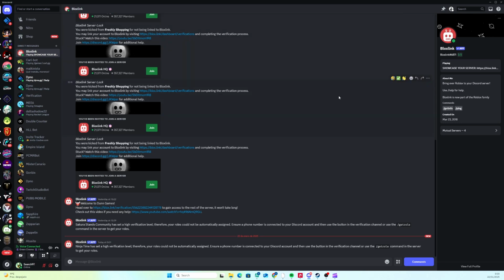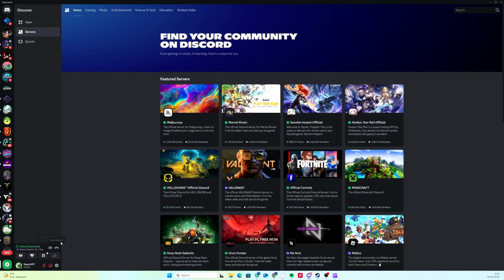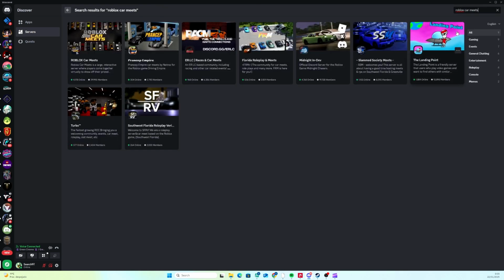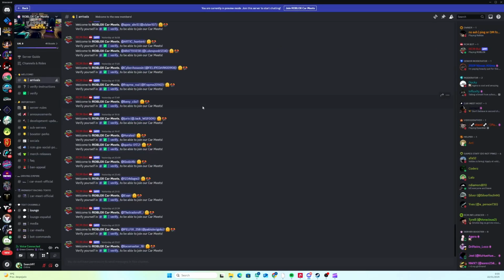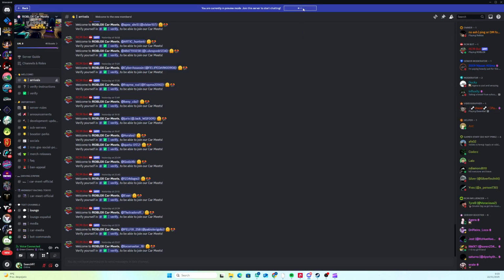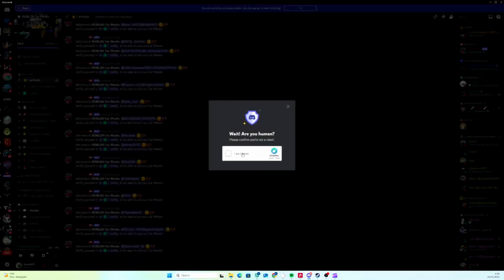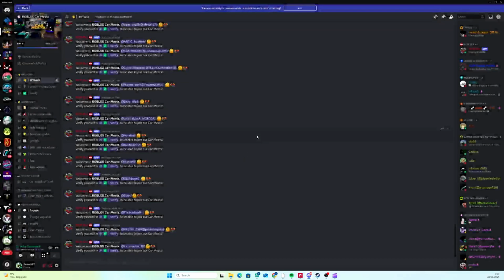HOW to JOIN ROBLOX CAR MEETS ROBLOX DISCORD SERVER ✅PC & MOBILE✅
In a few moments, we'll show you how to join the Roblox Car Meets Discord server on PC and mobile devices. The Roblox Car Meets Discord server is the ultimate destination for car enthusiasts and Roblox players who love cruising, customizing, and showcasing their rides. Connect with like-minded players, share tips on car builds, and join exciting virtual car meets. Whether you’re a seasoned racer or a casual car lover, this server offers a fantastic community for all things car-related in Roblox. Follow our step-by-step guide to get started and become part of the action!